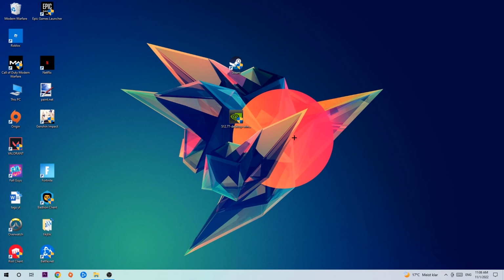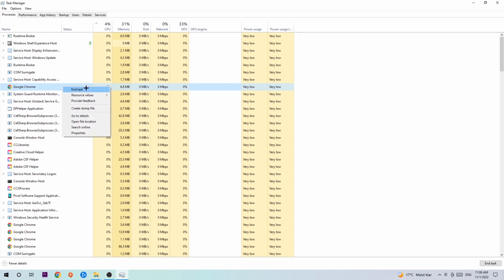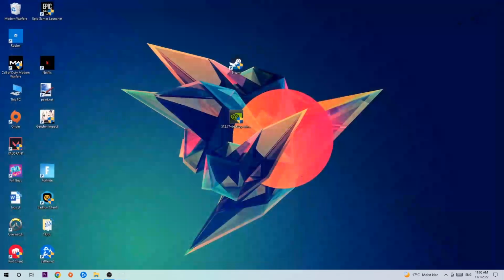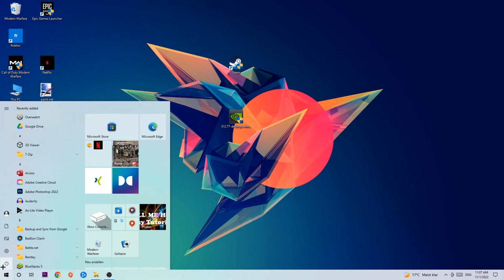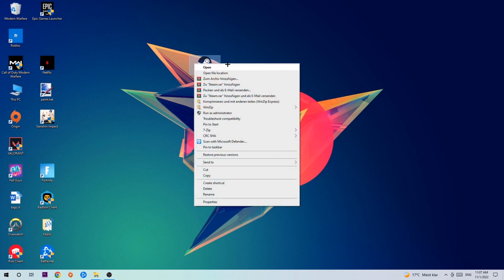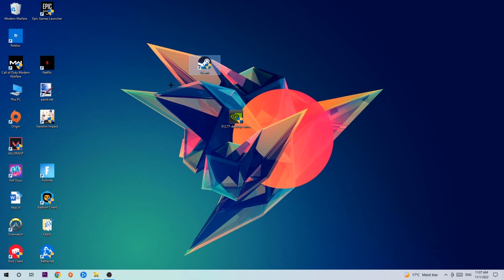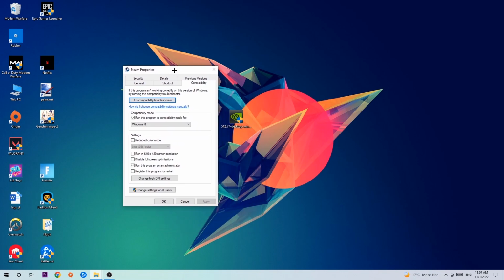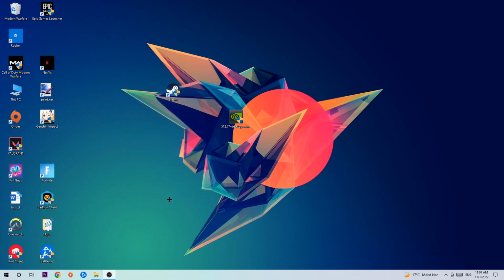VR Chat – How to Fix Crash on Startup – Complete Tutorial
how to fix VR Chat  crash on startup,
how to fix VR Chat  crash on startup pc,
how to fix VR Chat  crash on startup ps4,
how to fix VR Chat  crashing on startup fix,
how to fix VR Chat  crashing on startup pc,